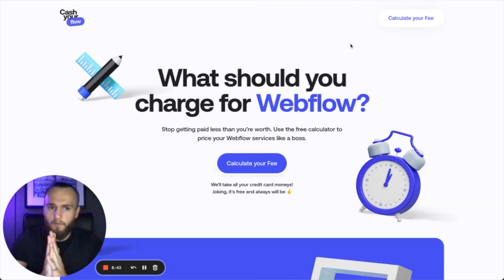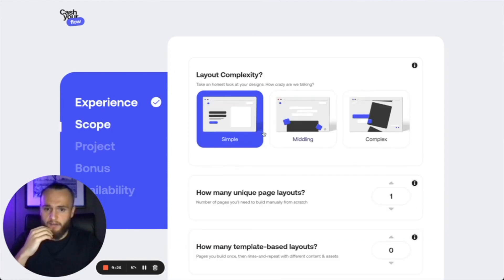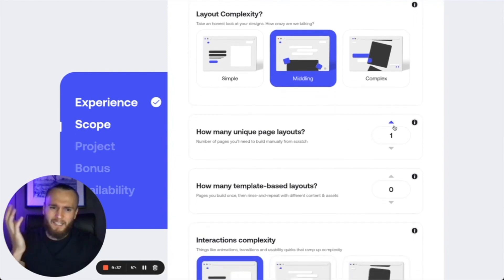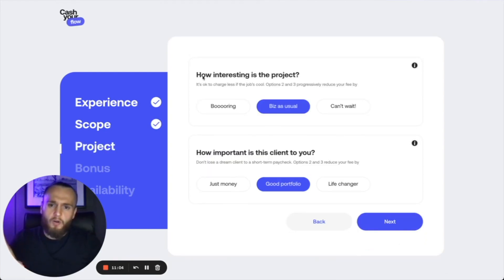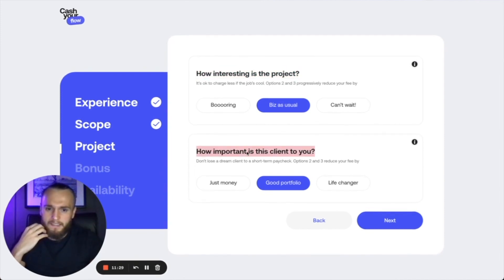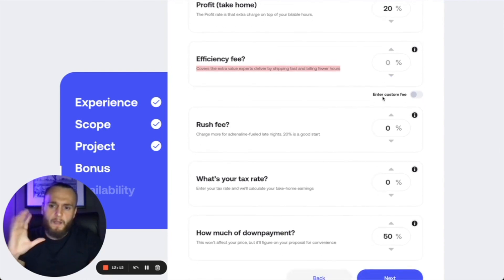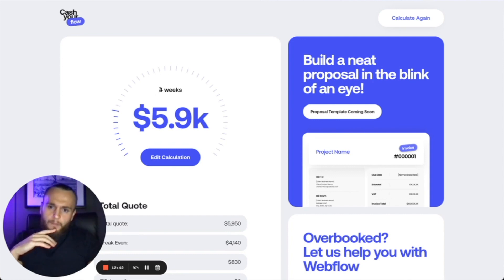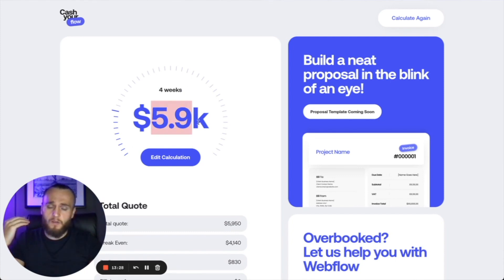How Webflow Will Make You Rich!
Webflow is a No-code website builder software that is taking the world by storm. In this video i explain how you can make £5000-£10,000+ a month with this tool. Watch to the end for a top tip in how to price your first Webflow project!

TIME CODES:

0:00 - How i got started
2:10 - Why Webflow is superior
2:50 - How much can you earn?
3:40 - Webflow will teach you code
4:40 - Make money with SEO
5:50 - Make money building an agency
6:22 - Make passive income building assets
8:15 - Summary
8:30 - Project cost calculator